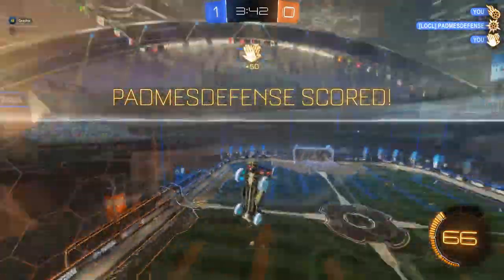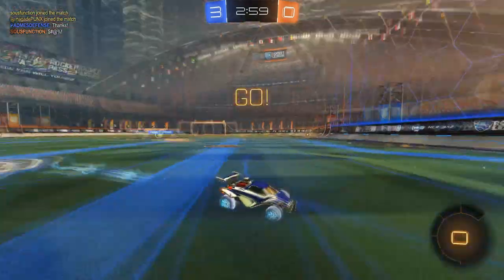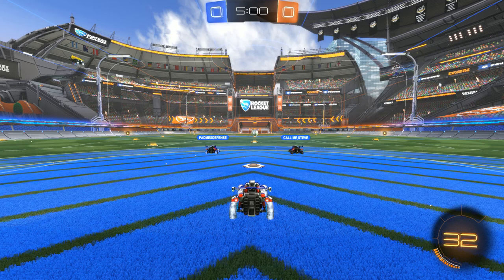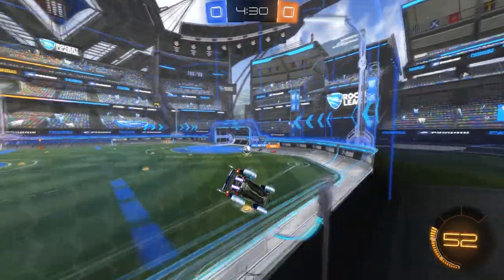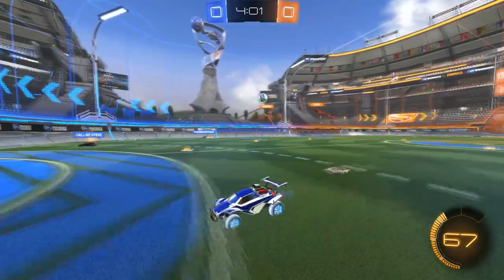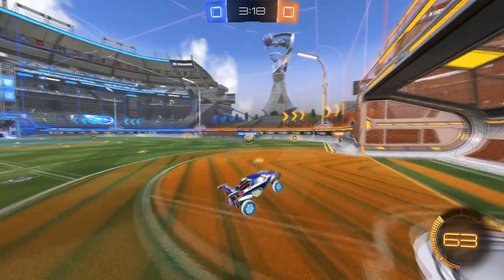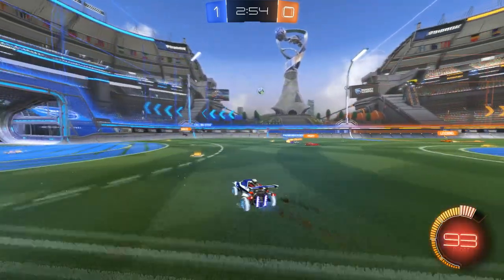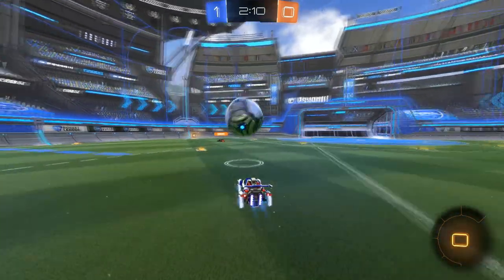The Most Underrated Rocket League Skill | Improve at Rocket League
The Most Underrated Skill in Rocket League is definitely important to work on to improve at Rocket League. This skill doesn't take much mechanically and needs to become a habit to win games more often and have a better chance at OT wins and comeback games. I hope you guys enjoyed the video and SUB! :)